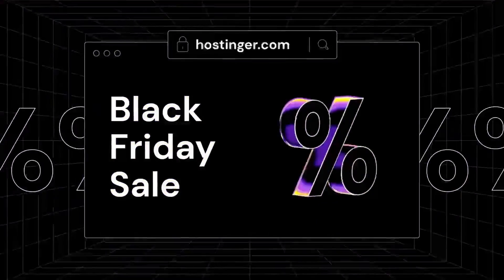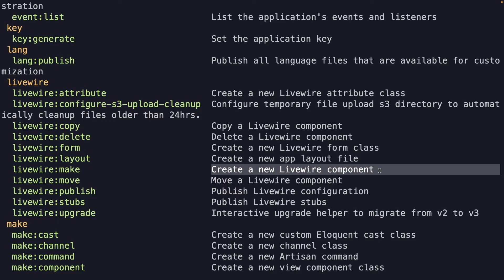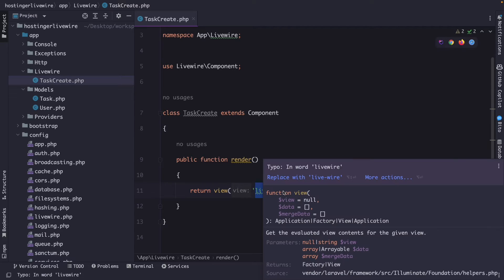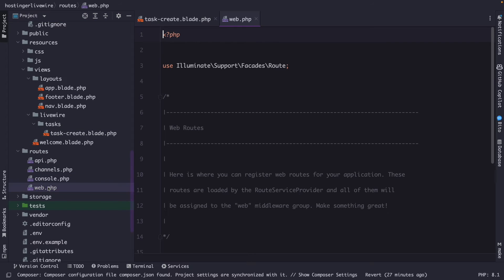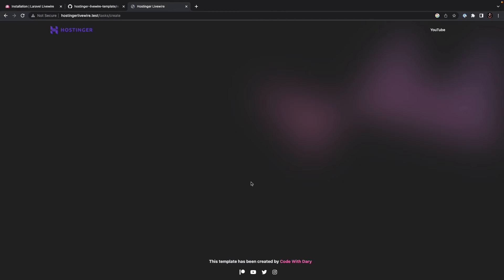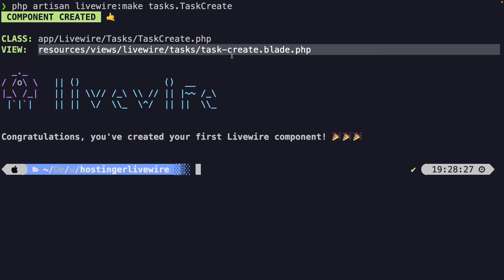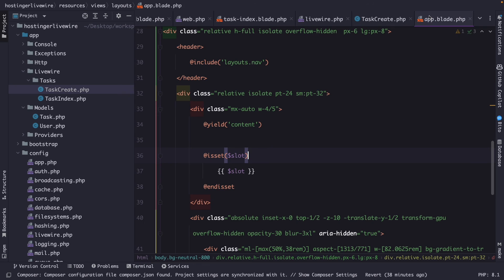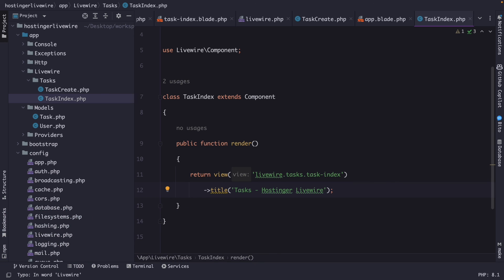Introduction to Components in Laravel Livewire - Laravel Livewire Crash Course for Beginners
Hostinger is an incredible web hosting provider where you can set up shared hosting, cloud hosting, VPS hosting, email hosting, and SSL certificates. Hostinger has made a name for itself due to its fast load times, simplicity, free domains, and powerful servers.

In this tutorial, we're going to explore Livewire components and learn how to create reusable UI elements that encapsulate logic and presentation. Livewire is a server-side framework that allows us to enhance interactivity and responsiveness in web applications by combining server-side logic with front-end markup.

🧑🏼‍💻 Need a Laravel agency?
Do you need assistance with your next project in Laravel? Contact my Laravel agency for help

⌛Timestamps
00:00 - Introduction
03:36 - Component Class
04:55 - Component View
05:41 - Components in Subdirectories
06:37 - Routing
08:12 - Layout & Slots
10:56 - Changing the Layout for Specific Components
13:56 - Passing in Additional Variables to the View